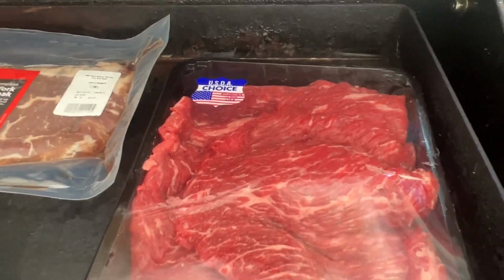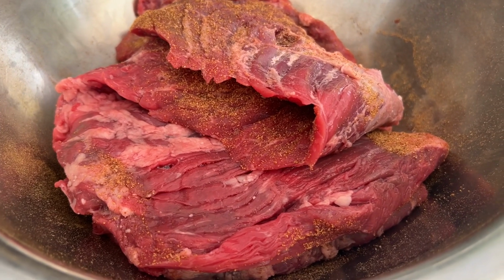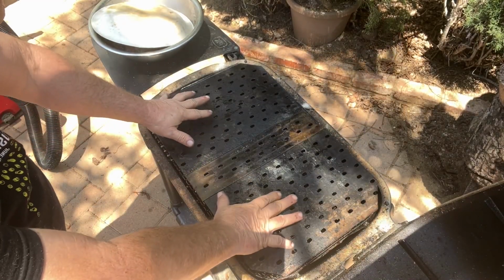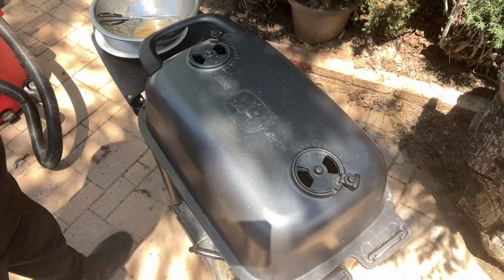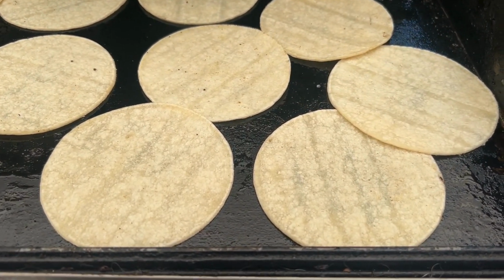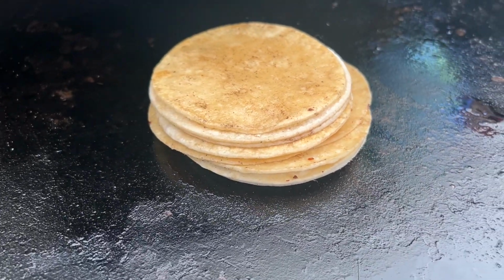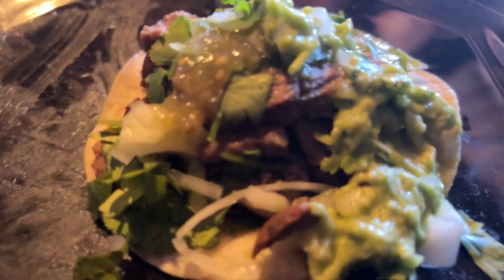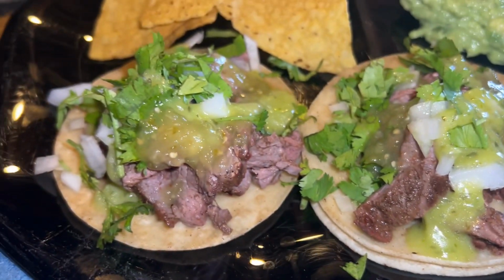Carne Asada Cinco de Mayo 2024 🇲🇽✅🏆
My Asada Street Tacos.  Homemade Guacamole   Steak Tacos 🌮on Sunday